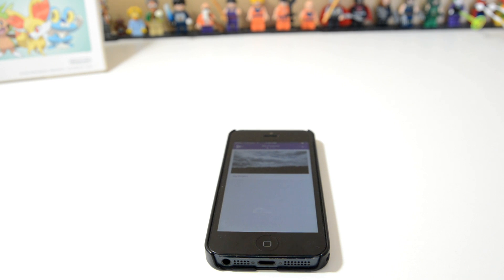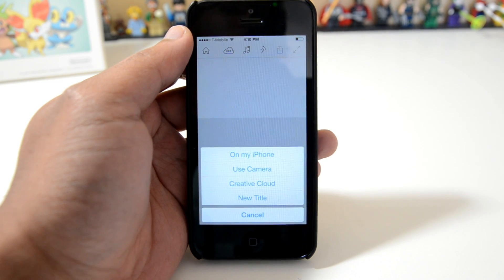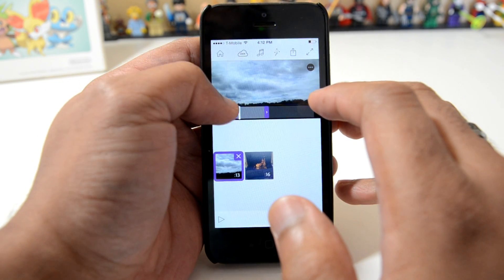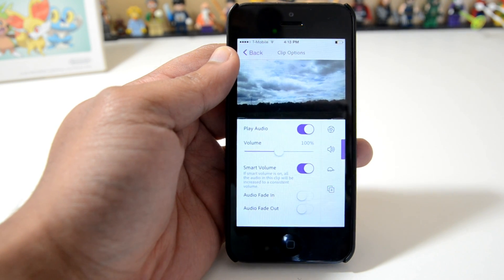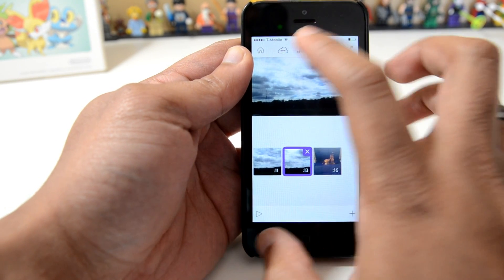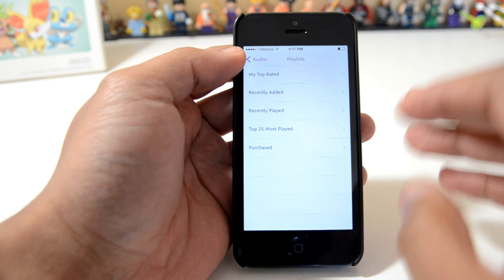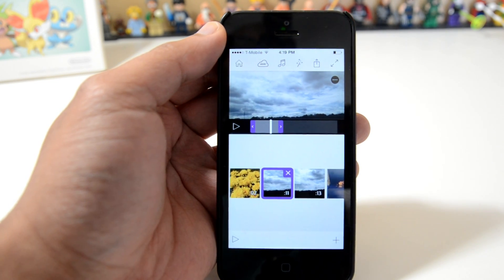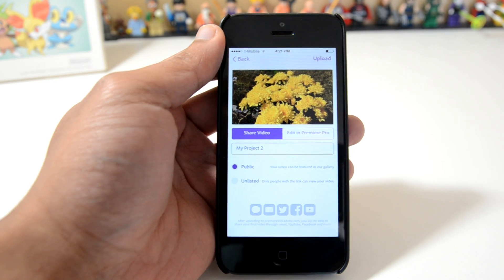Adobe Premiere Clip iOS 8 Demo and Sample Video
96% . 38.6K/40K
Adobe Premiere Clip is a free iOS app that lets you edit your videos and make mini-movies on the go. Let's see it in action.